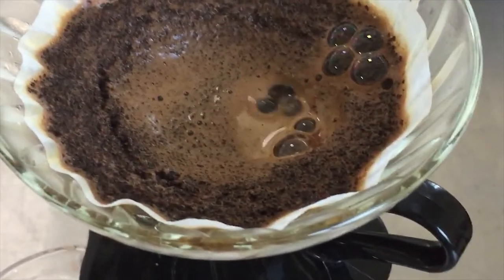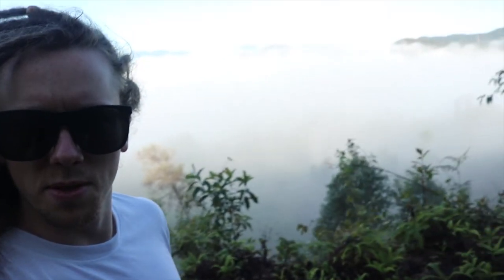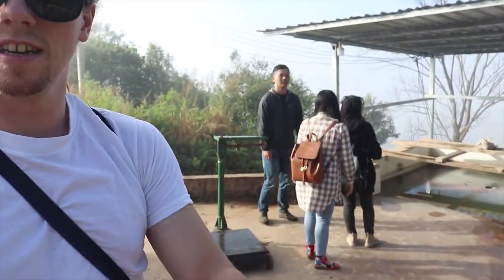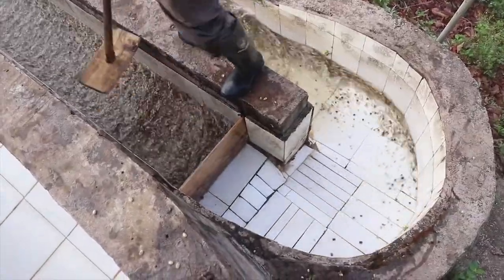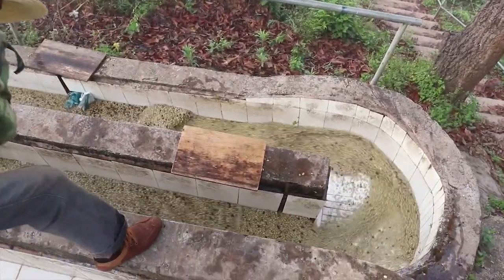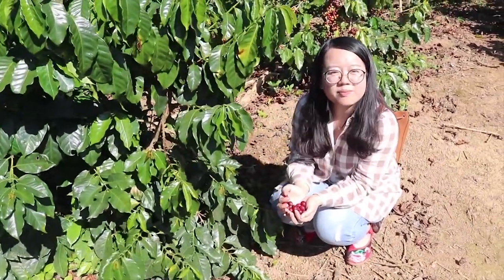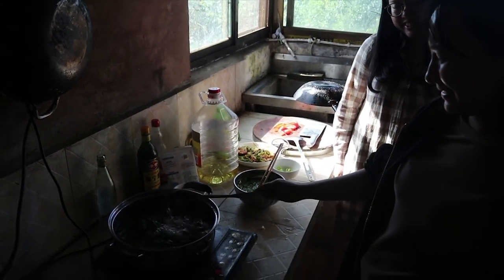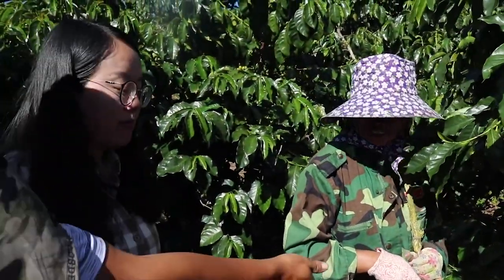Motorcycles & Coffee Farms - CHINA (ft. Green Vegetable)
Motorcycles & Coffee Farms - a Joshua McKibbin original series.

Music 🎵
Peanut Butter Cops by The Bridge
Sand in the Potato Salad by Engelwood